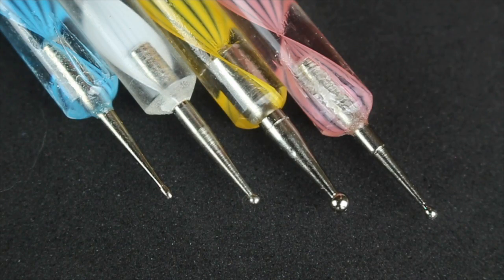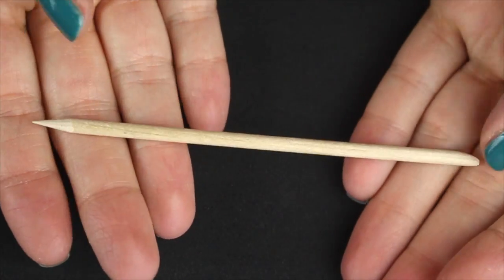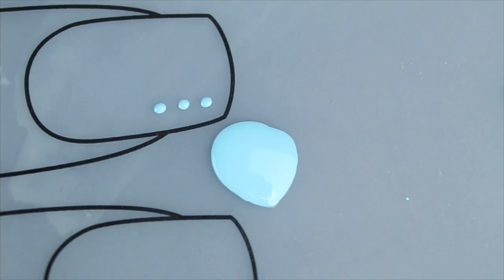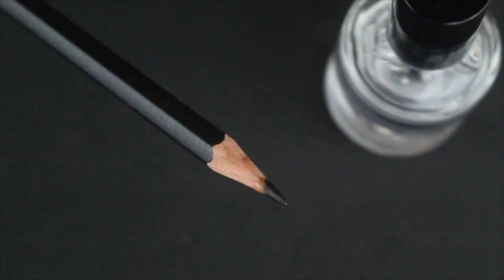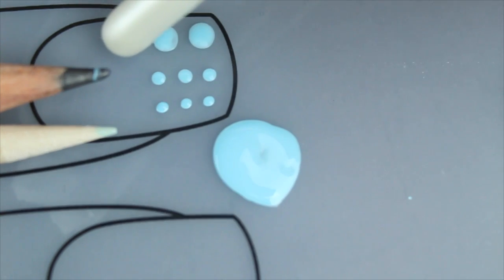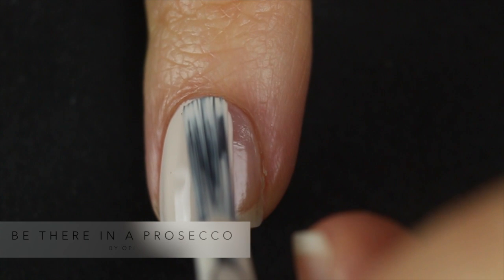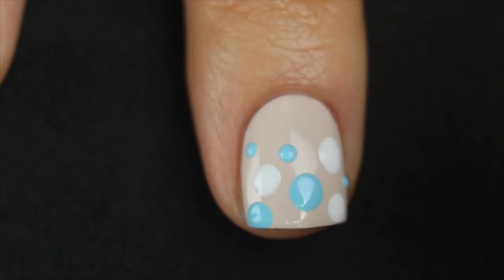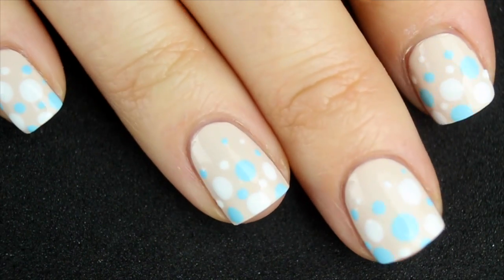DIY Dotting Tools For Nail Art (using tools you have at home!) || KELLI MARISSA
Since you guys seem to love my videos about using household tools for nail art, I figured I'd share a quick video on my favorite alternatives for dotting tools :) And of course I had to share a fun dotticure using my homemade dotting tools! I hope you guys enjoy, let me know what tools you use to create the perfect dots on your nails!

OPI Be There In A Prosecco
OPI Alpine Snow
OPI I Believe In Manicures

LIQUID LATEX
MATTE TOP COAT
Dotting Tools

MY CLEANUP BRUSH (only $1!!)

GET SOCIAL!!

FTC: Some products were provided free of charge for my honest review.